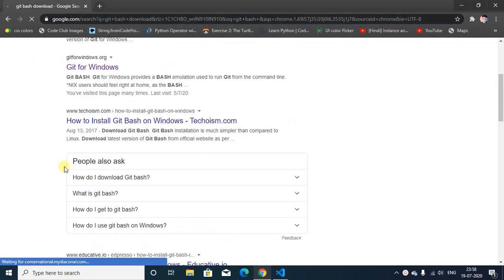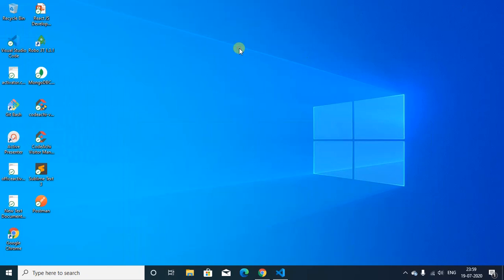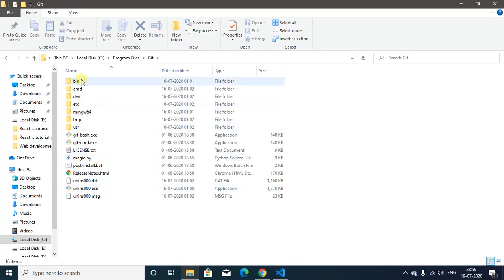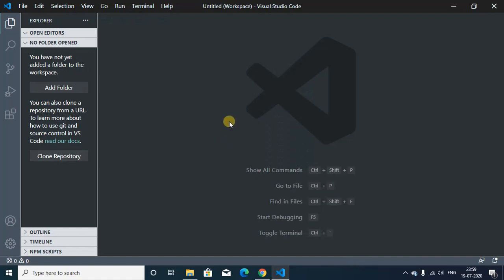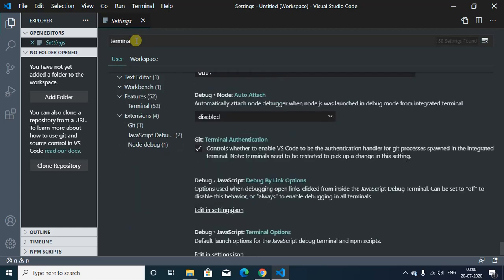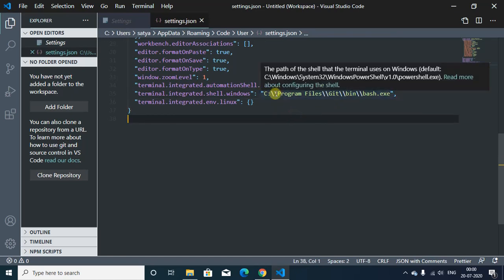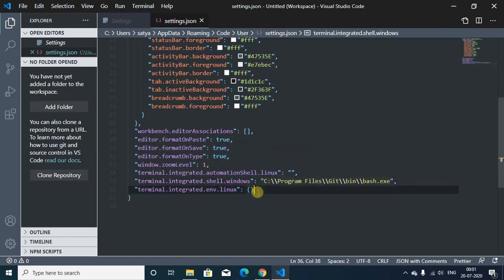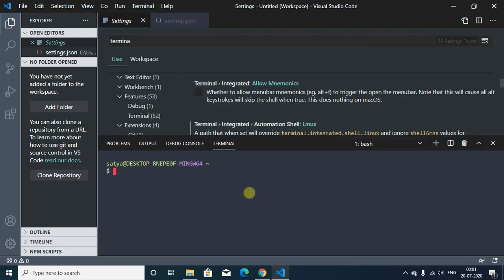How to integrate git bash with Visual studio code ?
In this video I have explained that how could you integrate git bash with visual studio code..